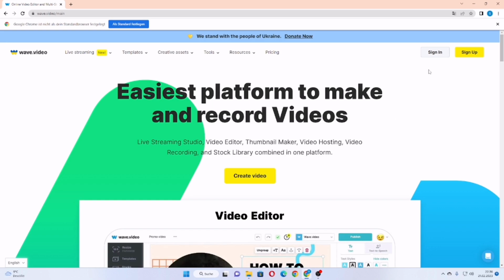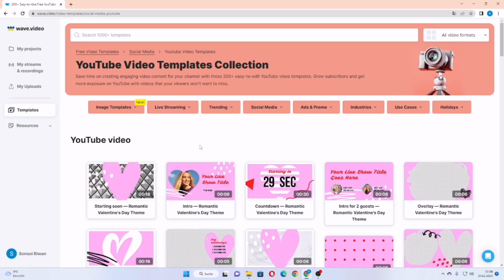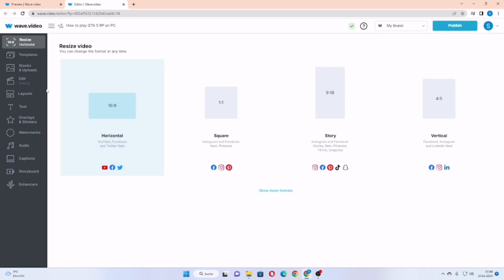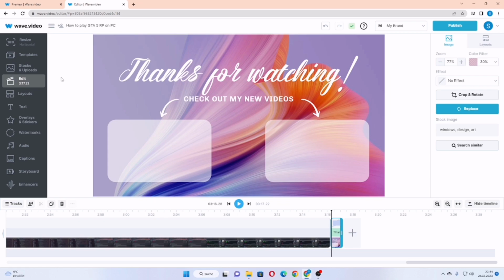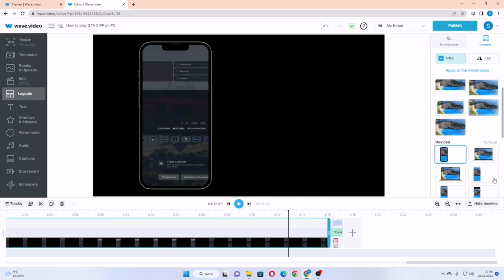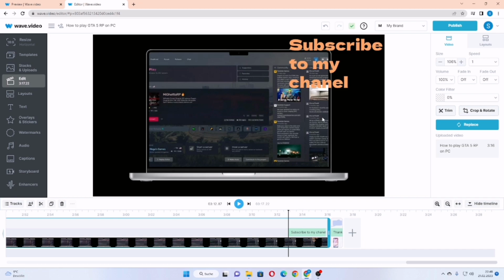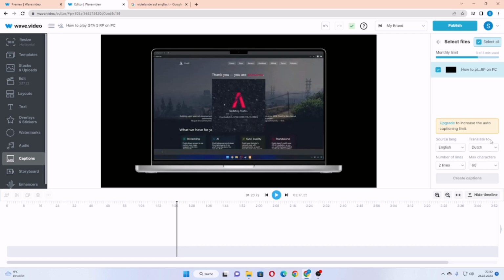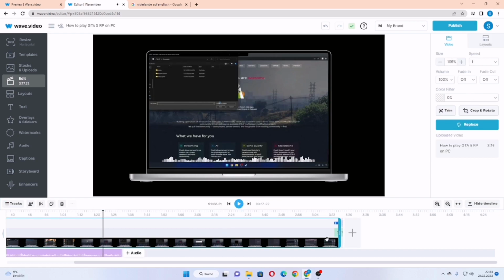The Best Video Editing Website That You Will Never Know About!2023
Wave.video is an online video creation tool designed to help businesses and individuals create high-quality marketing videos and social media content. Wave.video offers a range of features and tools that allow users to customize their videos for specific social media platforms, including YouTube, Facebook, and Instagram, among others. The platform also includes features such as video editing, text overlays, and audio enhancements, making it a one-stop-shop for video creation. With its intuitive interface and extensive library of media assets, Wave.video is an excellent tool for creating professional-looking videos for YouTube channels, vlogs, or promotional content.